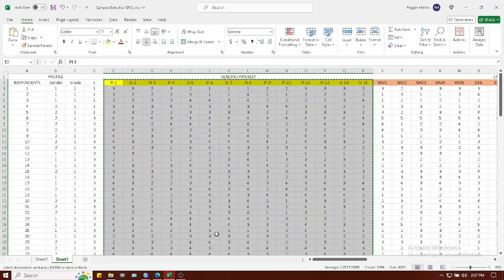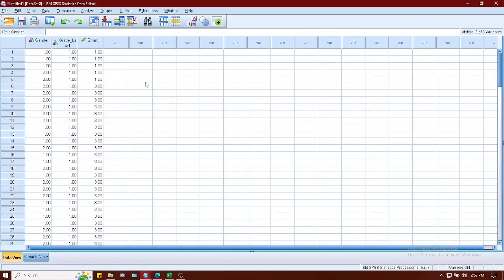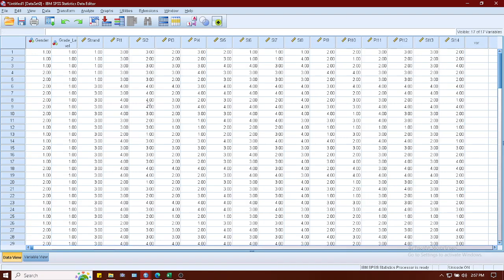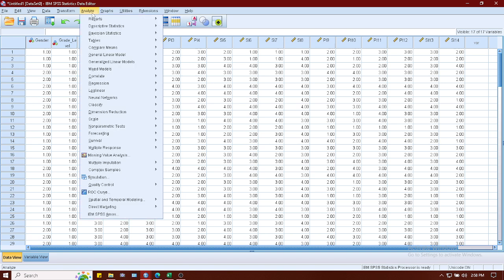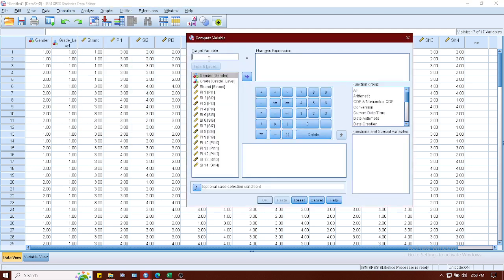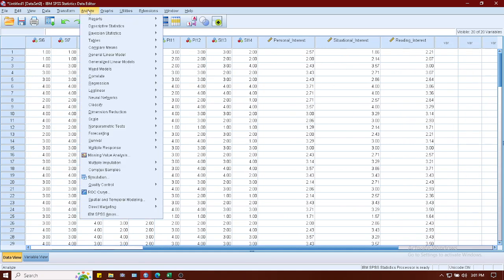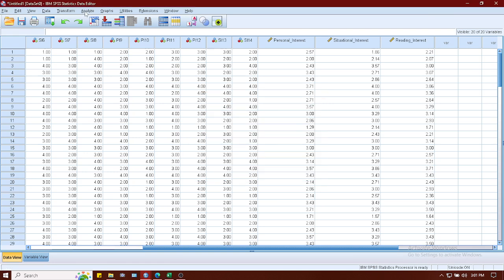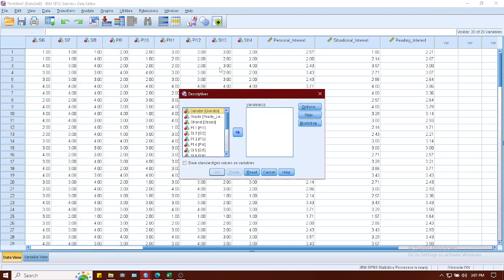Transform Data by Finding the Mean in SPSS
You can transform data in SPSS using the transform menu. In this example, I just do the steps in adding the mean by respondents and by column.